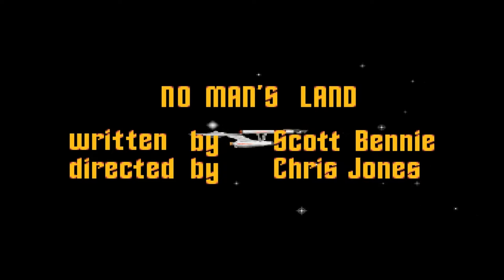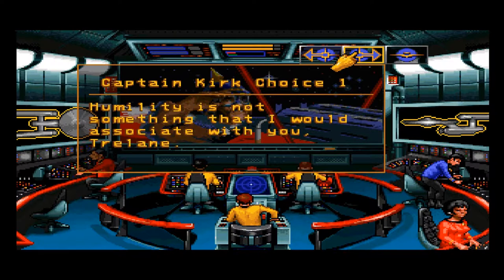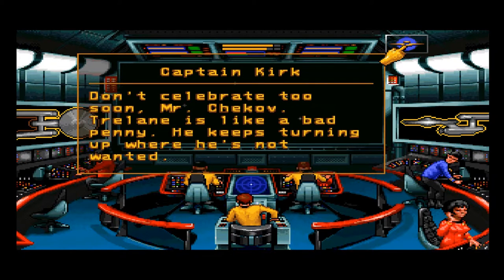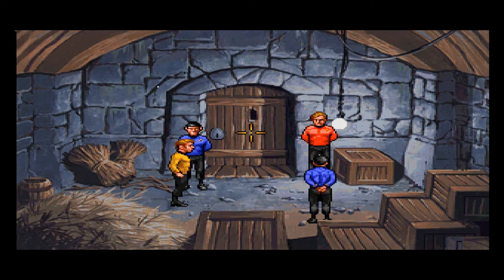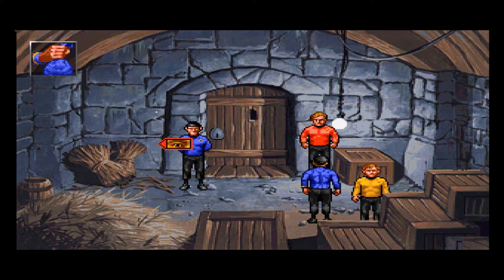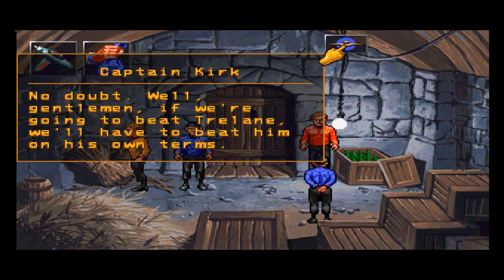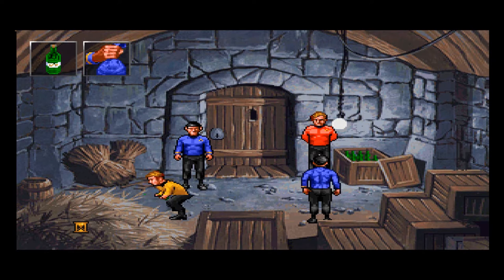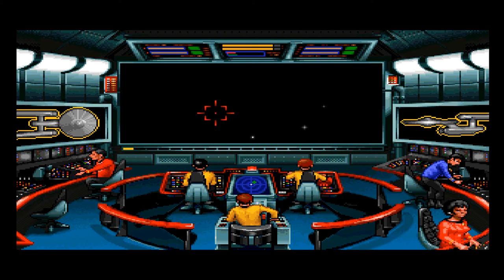Let's Play Star Trek: Judgment Rites (Blind), Part 10: No Man's Land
(No Man's Land, Part 1 of 7) We confront an old foe, and once again find ourselves in a prison.

Star Trek: Judgment Rites is a property of Interplay Entertainment Corp., CBS Corporation, and Viacom Inc. I do not own any of the rights to this game, nor any of the material within this video. Thank you and have a prosperous day.